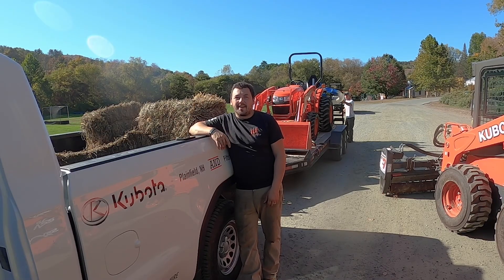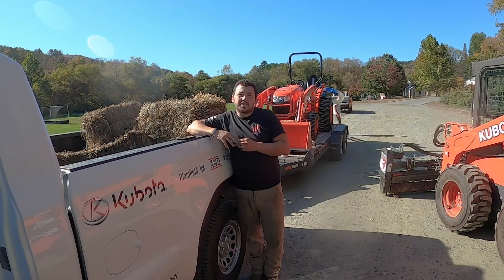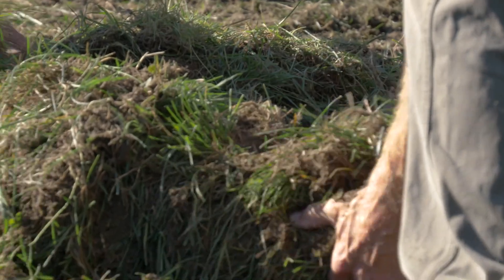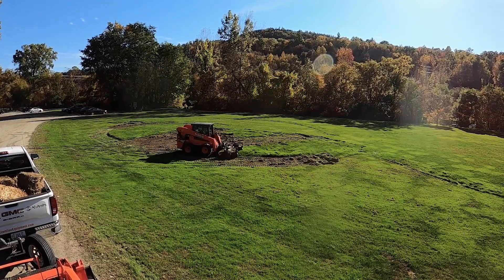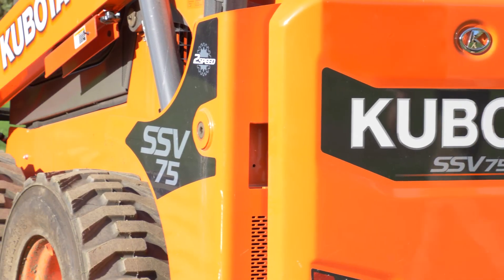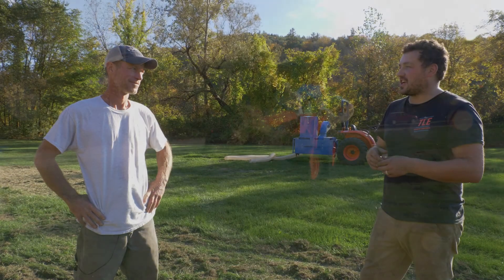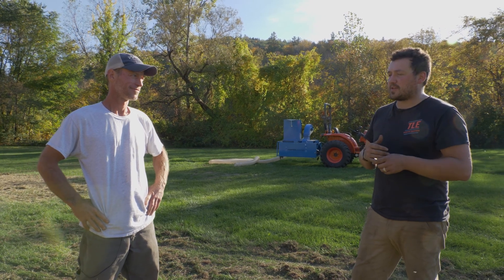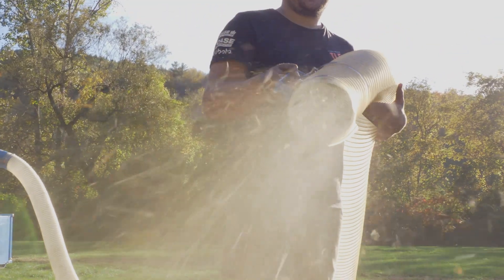Kubota SSV75 and L2501 field repair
"Equipment for every Day" has become one of our slogans when we describe what we do as a company. Last week in Hartford Vermont we got to make that statement come true when we brought down a Kubota Tractor Corporation SSV75 and L2501HST to repair a field at a local park. Thank you to all of the volunteers who put their time in to keep the Upper Valley as great place to live and work in.